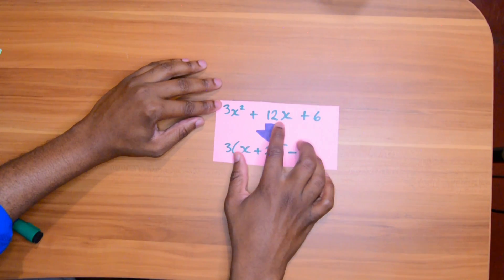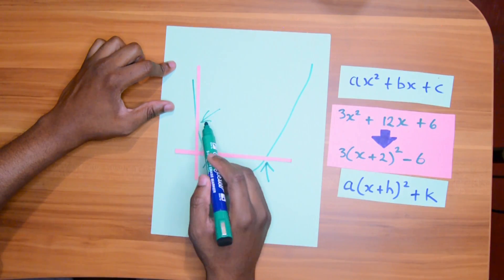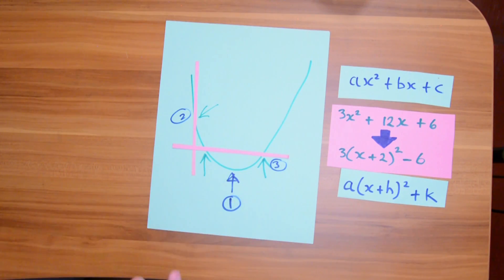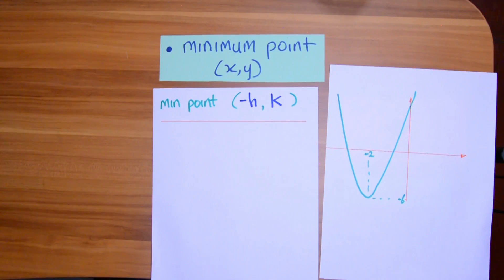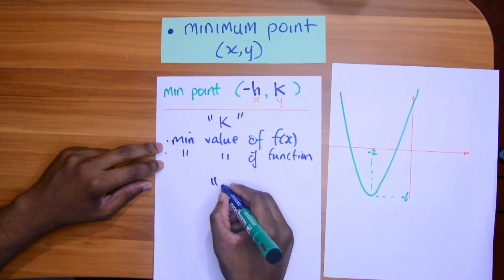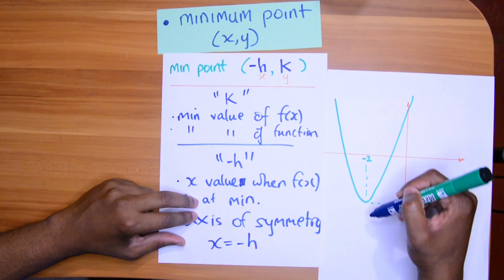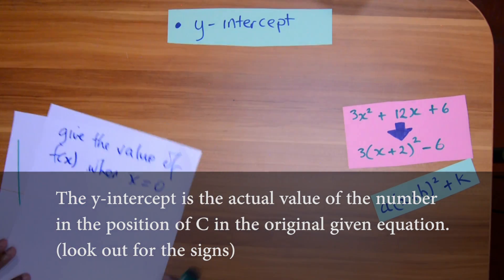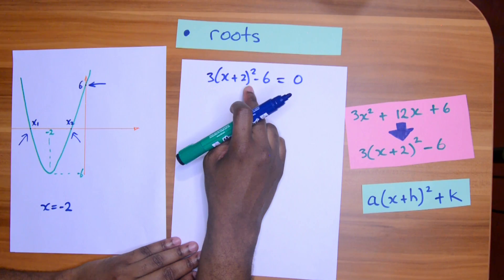CXC Maths - Completing the square [MOST IMPORTANT🔴 video in the series]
After you complete the square there is a limited number of things that you can be asked. This is where the most marks come from.